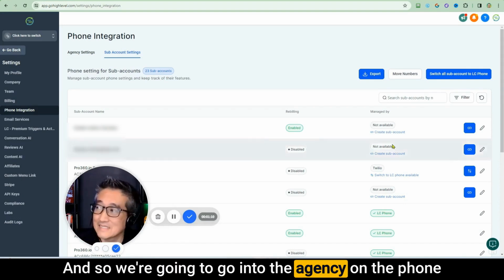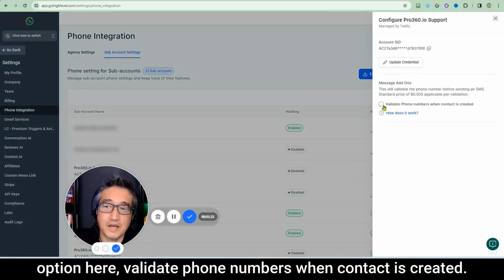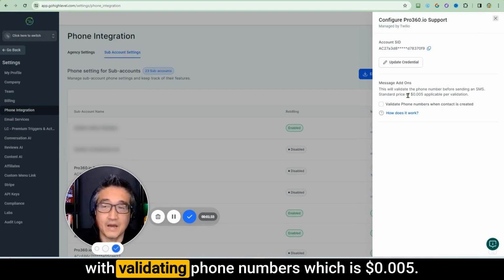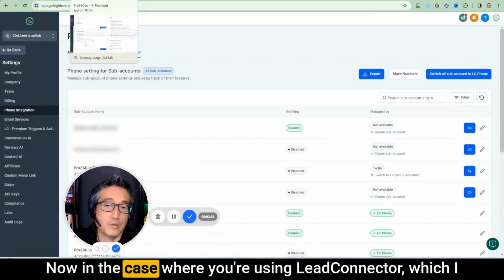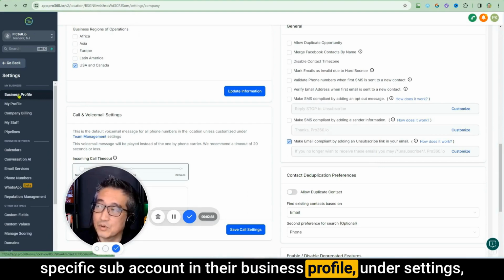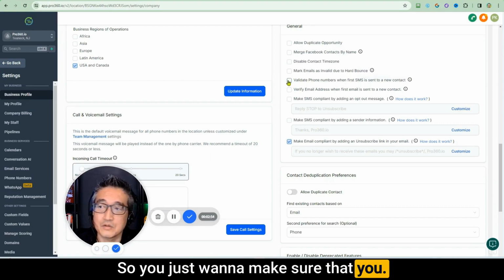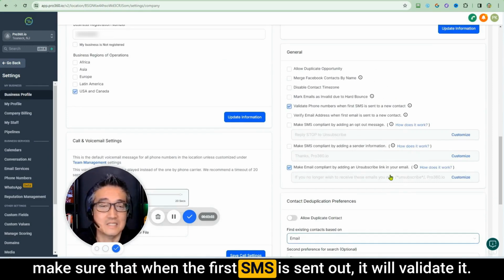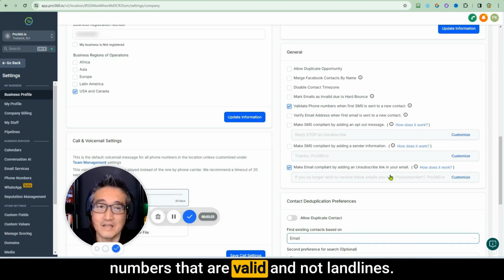How to Validate SMS Phone Numbers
This video tutorial explains the steps to validate SMS phone numbers in GoHighLevel. The feature helps to prevent sending texts to invalid numbers, hence avoiding unnecessary costs. The process differs slightly depending on whether you're using Twilio or LeadConnector. There's an additional cost of $0.005 per validation, but it's worthwhile to prevent wasteful spending. The tutorial also covers how to activate this feature.

00:00 Introduction
00:00 Why Validate SMS Phone Numbers in GoHighLevel
00:37 Activating the SMS Validation Feature
00:44 Setting Up SMS Validation with Twilio
01:23 Setting Up SMS Validation with LeadConnector
02:03 Conclusion: Importance of SMS Validation